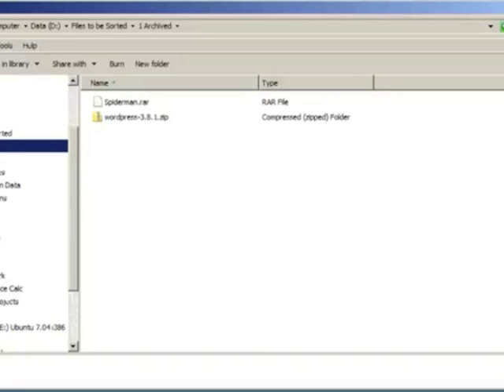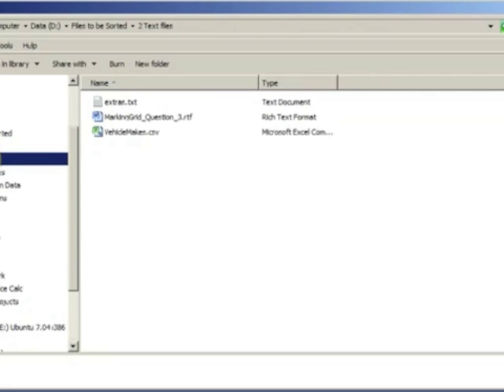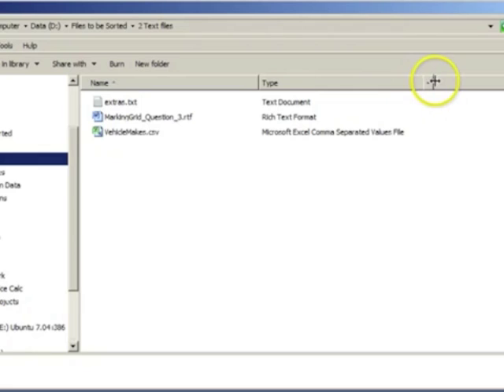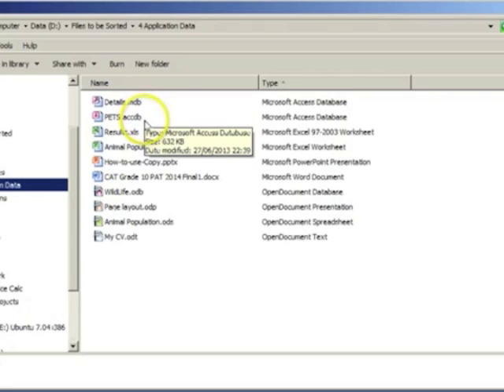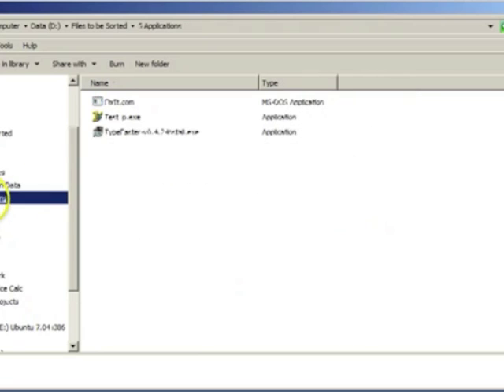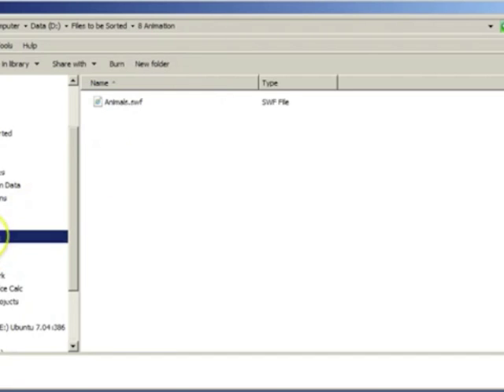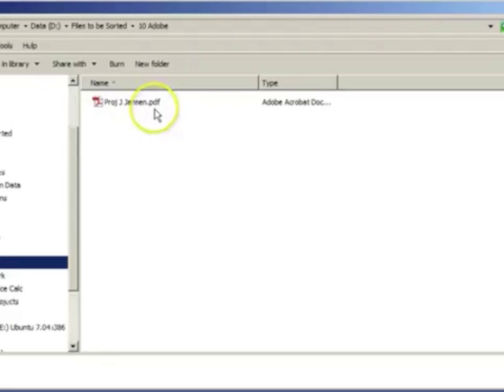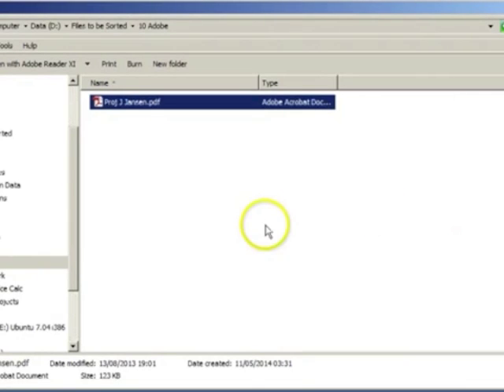11 Different Types of Files